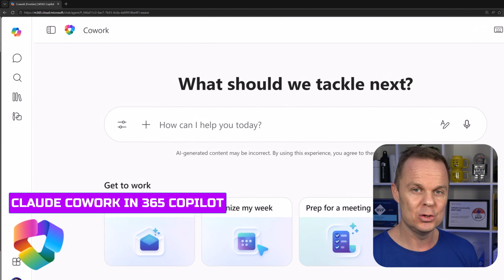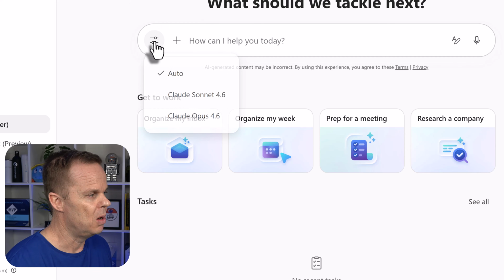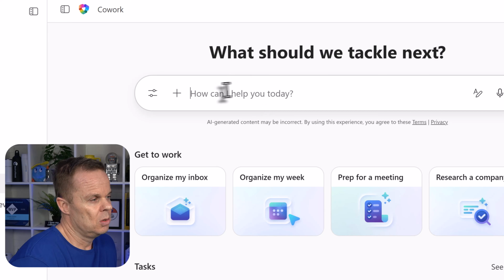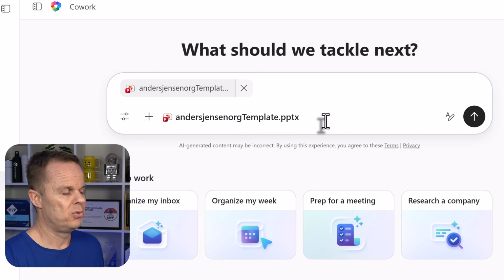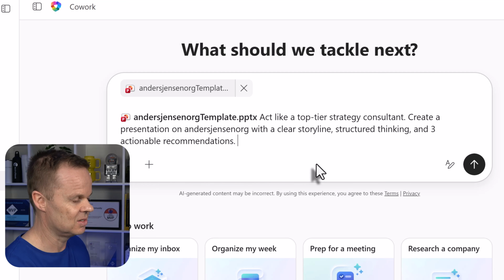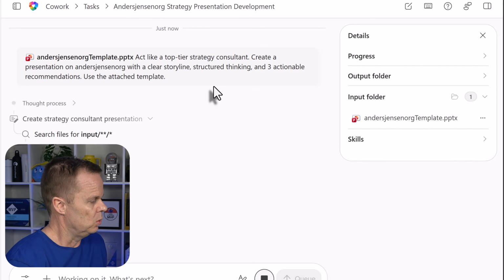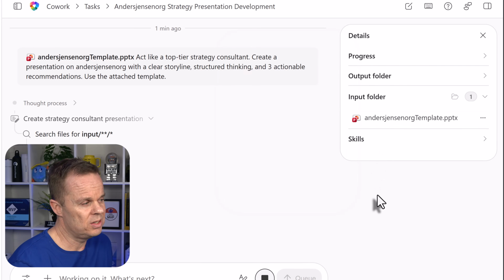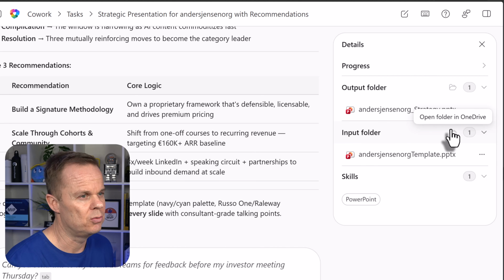BREAKING: Claude Cowork Is Now in Copilot (Full Setup Tutorial)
Claude Cowork is now in Copilot, and this full setup tutorial shows how to find the Cowork agent in Microsoft 365 Copilot, add it and run a first task with a PowerPoint template.

Go to the Copilot chat in Microsoft 365, open "All agents", search for Cowork and click "Add". Inside Cowork, "Get to work" contains templates and "Tasks" shows your history. The model picker switches between Claude Sonnet 4.6 and Claude Opus 4.6, and on Auto, Cowork picks the model that suits the task. Cowork uses your Microsoft 365 data from SharePoint, OneDrive and Exchange. You can also tell it to use one specific file or meeting, or attach a file from your desktop. The demo prompt asks for a company presentation with a clear storyline and three actionable recommendations, built in an attached PowerPoint template.

TOP LEARNINGS
🔹 Find and add Claude Cowork in Copilot
🔹 Choose Claude Sonnet 4.6, Claude Opus 4.6 or Auto
🔹 Give Cowork a prompt and a PowerPoint template and get a finished presentation

Expect the presentation task to take 5 to 10 minutes. Cowork plans, edits and refines the task in a zero trust virtual machine in the cloud, with access to your Microsoft 365 data and no access to your local computer. The details panel shows the input folder with the template, the PowerPoint skill that was used and the output folder, where you download the presentation or open it in OneDrive.

CHAPTERS
0:00 Find and add Claude Cowork in Copilot
0:40 Model picker: Claude Sonnet 4.6, Claude Opus 4.6 or Auto
1:00 Microsoft 365 data and file attachments
1:50 Prompt for a presentation in your template
2:45 How Cowork runs in a cloud virtual machine
3:55 Result: Presentation in the PowerPoint template